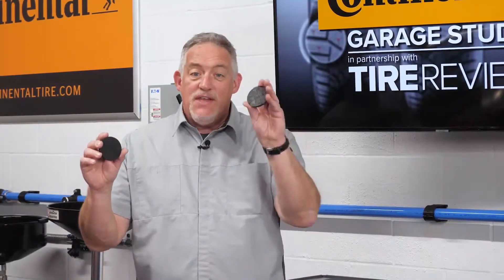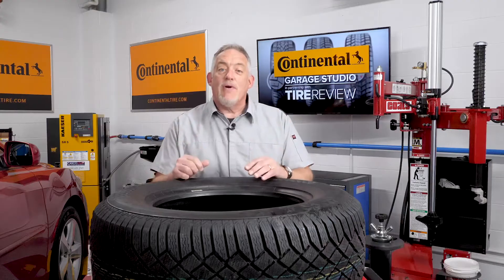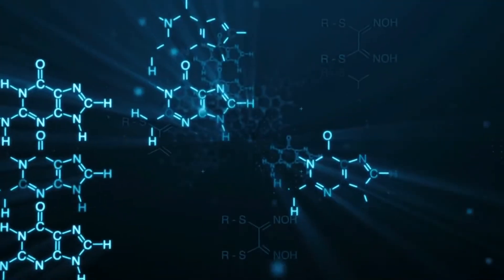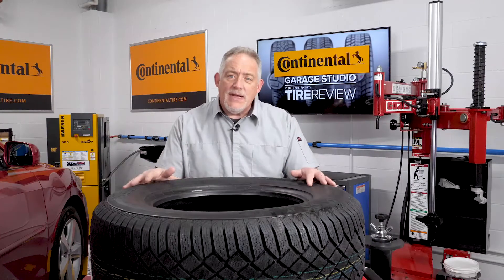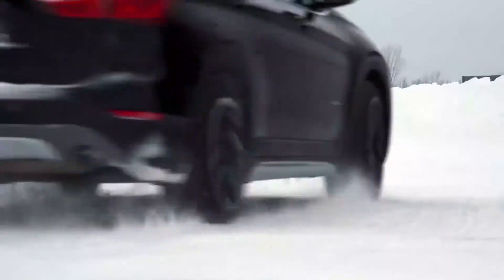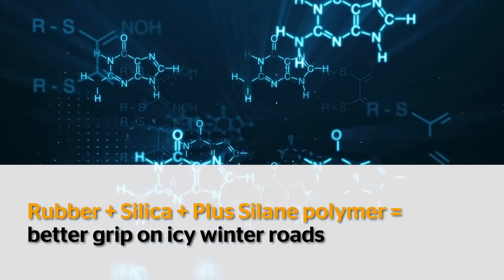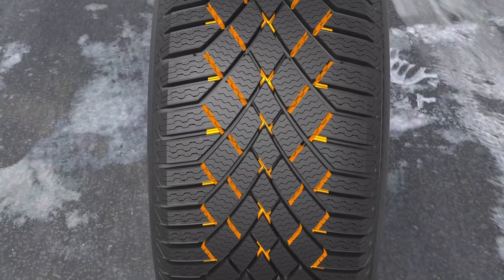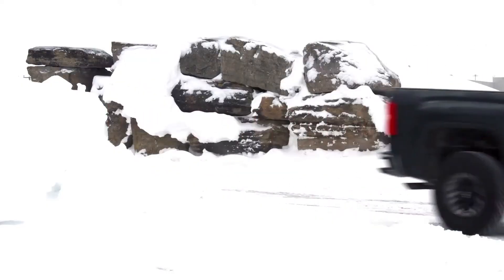Weather Resistant Tire Compounding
When driving in winter weather, your customers want a superior grip on the road. Continental Tire helps to achieve that grip in its winter tires using a variety of factors, including rubber compounding.